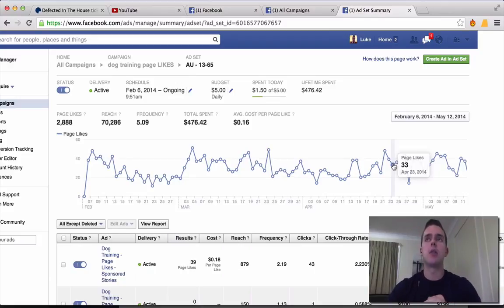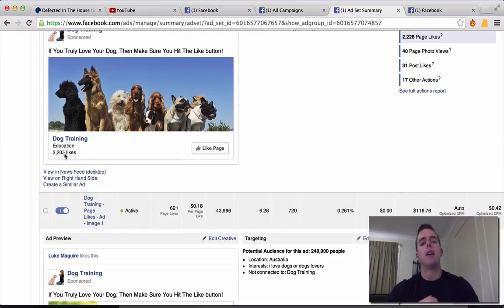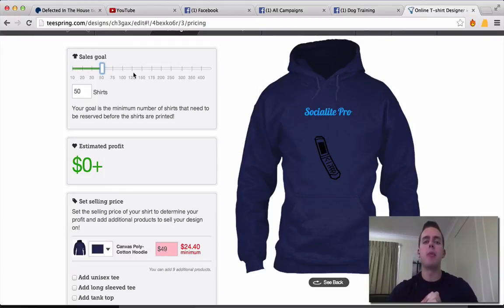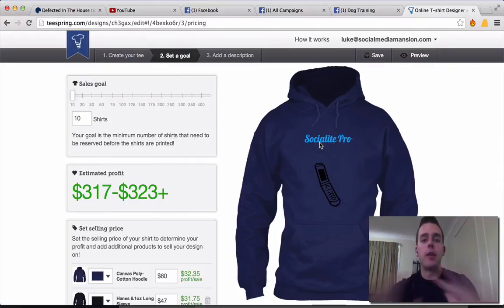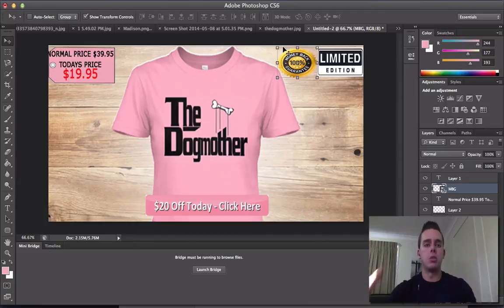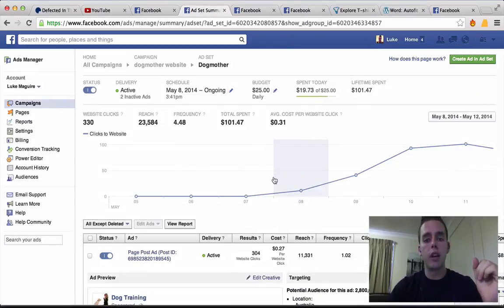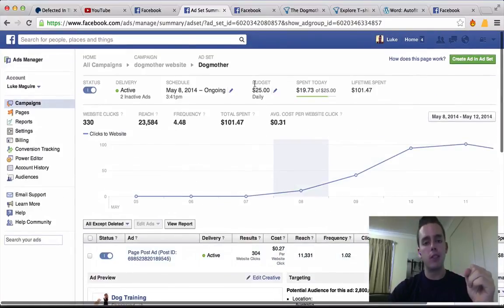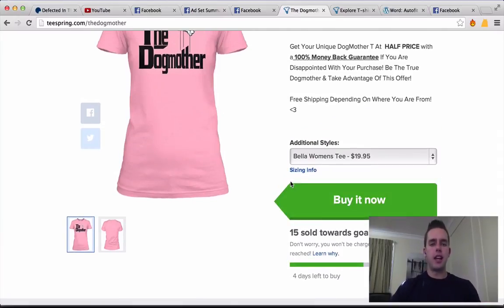5 Entrenamiento canino